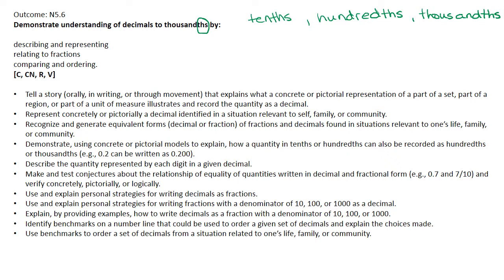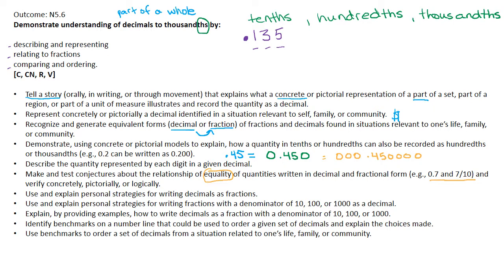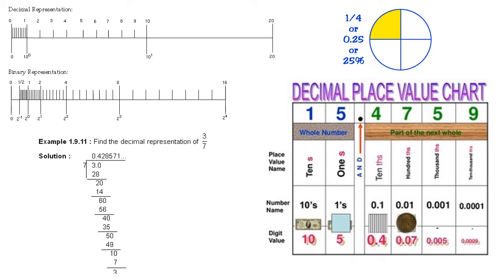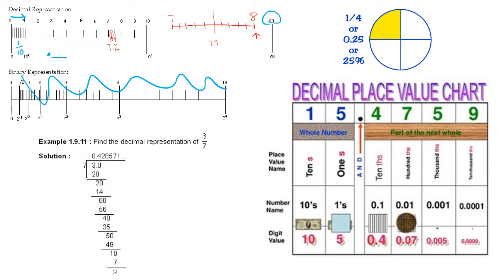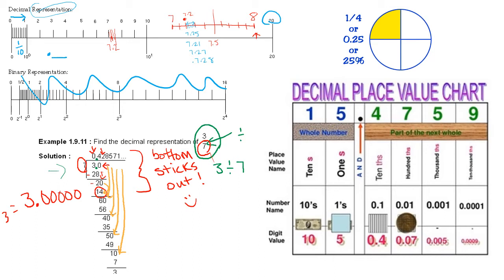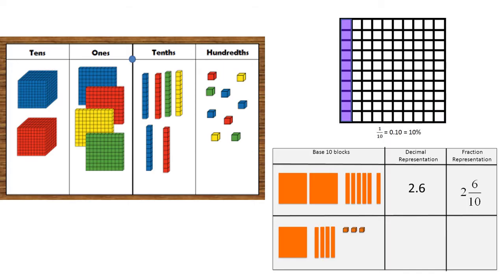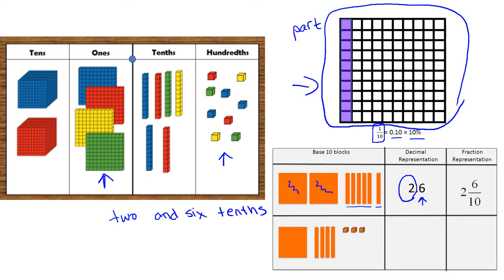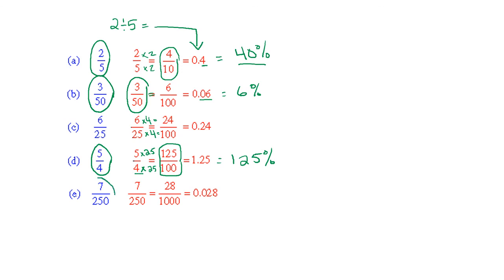N 5 6 Decimals